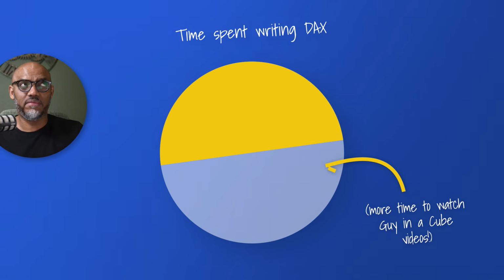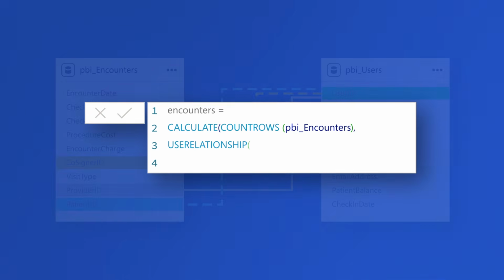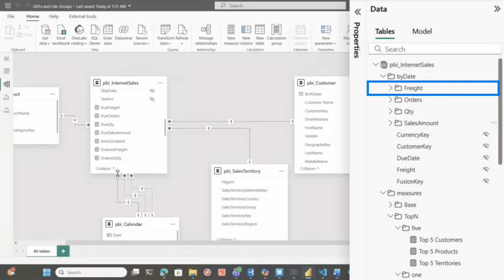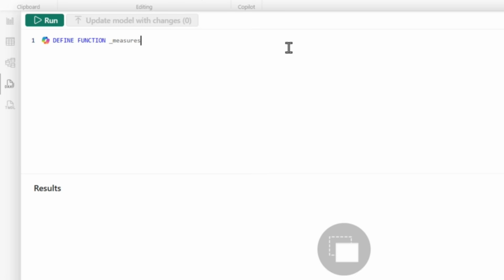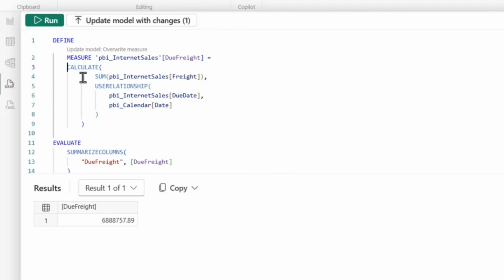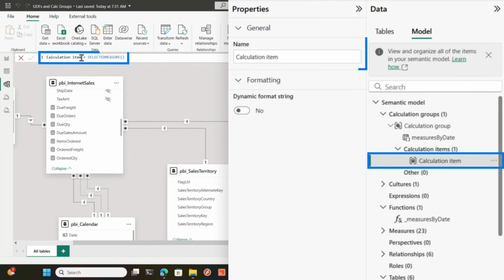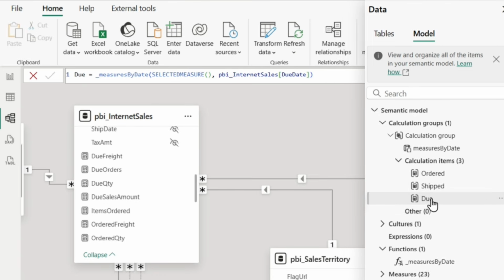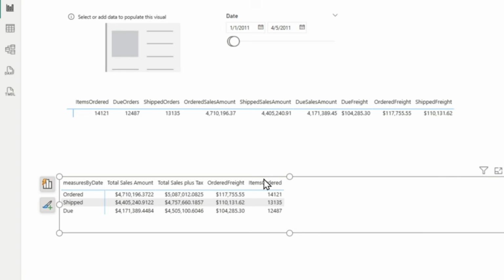Cut DAX Measures by 90% with UDFs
What if you could cut your DAX by 50%, 70%, or even 90%… without losing ANY flexibility?

In this video, Patrick is showing you how User-Defined Functions (UDFs) combined with Calculation Groups can completely change how you build and scale Power BI models.

If you’ve ever dealt with:
✔ Multiple inactive relationships
✔ Tons of nearly identical measures
✔ Repeated CALCULATE + USERELATIONSHIP logic
✔ Duplicating dimensions
✔ “Measure explosion” (10 base measures → 30+ actual measures)

In this walkthrough Patrick will show you:
🔥 How to create a DAX User-Defined Function that dynamically activates relationships
🔥 How to pass measures + columns as parameters to eliminate repetitive code
🔥 How to replace 12, 20, or even 50 measures with a single calculation group
🔥 The exact pattern to simplify your model and reduce maintenance
🔥 A real example using Internet Sales + multiple date relationships

HOST:
Patrick LeBlanc

⏱️CHAPTERS
00:00 — Stop writing so much DAX
00:27 — The modeling problem (multiple inactive relationships)
01:45 — The traditional approach (measure explosion)
02:30 — Creating the User-Defined Function
03:40 — Using the function dynamically
04:30 — Building the Calculation Group
05:45 — Live demo + results
06:20 — Final thoughts & next steps